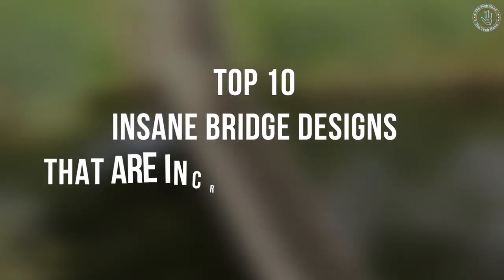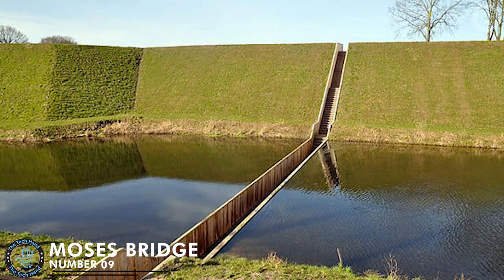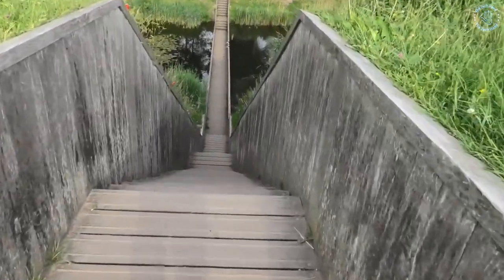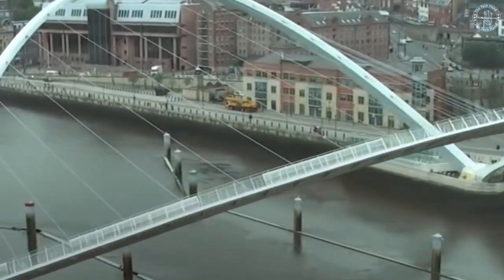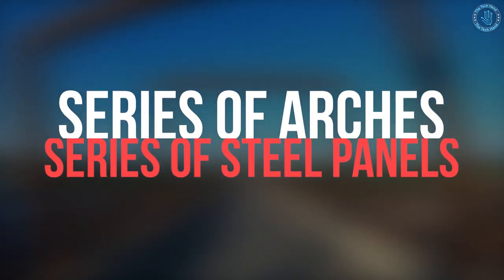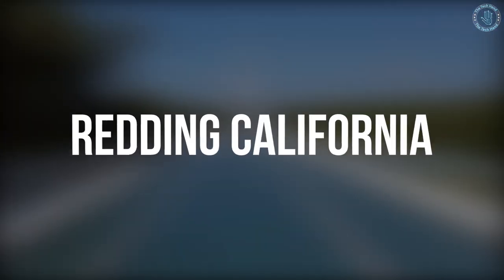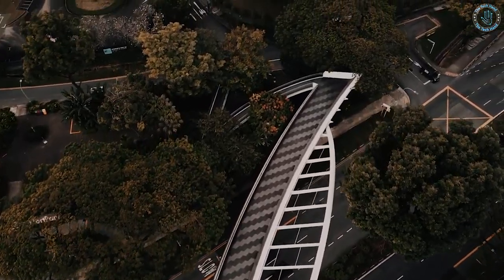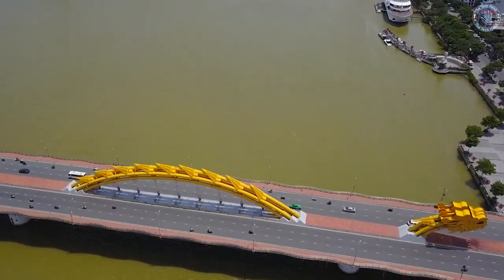OMG ! Top 10 INSANE Bridge Designs that are Incredible Engineering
Top 10 INSANE Bridge Designs that are Incredible Engineering

Hello Everyone! And over the years, engineers have come up with some truly amazing designs, pushing the boundaries of what's possible and creating structures that are not only functional but also visually stunning.In this video, we'll be showcasing the Top 10 Insane Bridge Designs that will blow your mind with their engineering brilliance."Before getting into the videotape please make sure to click the Subscribe button and press the bell icon. Let’s Dive in

Number 10 : Ponte Vecchio
Ponte Vecchio is a medieval bridge in Florence, Italy that crosses the Arno River. It is one of the most famous bridges in the world, renowned for its iconic design and rich history.Built in the 14th century, Ponte Vecchio is a unique example of a covered bridge. Its design is a remarkable feat of engineering, with a row of shops built along the bridge, allowing for a continuous flow of pedestrian traffic. The shops originally housed butchers, but over time they were replaced by jewelry shops, which remain the main tenets of the bridge today.Ponte Vecchio has survived several historical events, including two major floods and several wars, making it one of the oldest bridges in Europe. Its historical significance and architectural beauty have made it a popular tourist destination, attracting millions of visitors each year.In addition to its stunning design, Ponte Vecchio is also known for its stunning views of the city and the surrounding hills. Visitors can walk across the bridge and admire the views of the Arno River and the city's famous landmarks, including the Uffizi Gallery and the Palazzo Pitti.

Number 9: Moses Bridge
The Moses Bridge is a floating footbridge in the Netherlands that is designed to blend into its surroundings while allowing pedestrians to cross the moat of Fort de Roovere. The bridge is named after Moses, who, according to the Bible, parted the Red Sea to allow the Israelites to cross.Designed by RO&AD Architecten, the Moses Bridge is made of sustainably-sourced Western Red Cedar and is set into the moat, making it seem as though the water has been parted to allow people to cross. The bridge is just below the water level, giving the illusion that it has been carved into the moat, and its unique design means that it disappears from view when viewed from certain angles.The Moses Bridge is not only a stunning feat of engineering, but it also serves as an innovative solution to the challenge of preserving historic sites while allowing visitors to access them. By blending into its surroundings, the bridge minimizes its impact on the environment and enhances the visitor experience.The Moses Bridge has received numerous awards and accolades, including the Dutch Design Award, the Architectural Review Emerging Architecture Award, and the WAN Landscape Award. It is a popular destination for tourists and architecture enthusiasts, who come to admire its unique design and experience its clever blend of form and function.